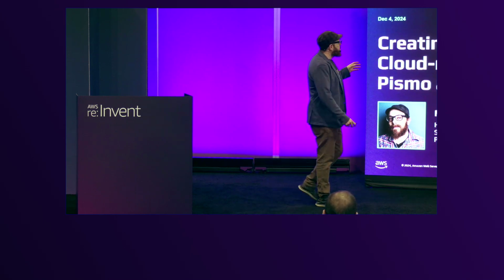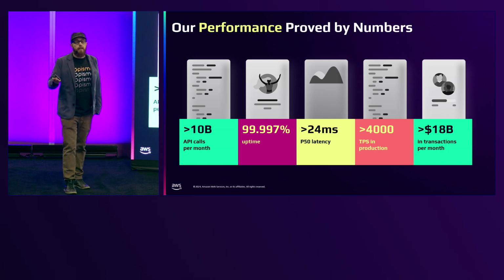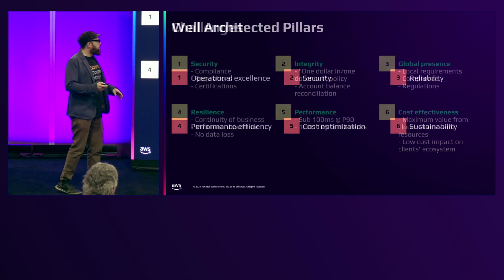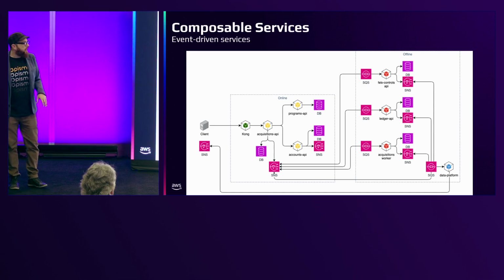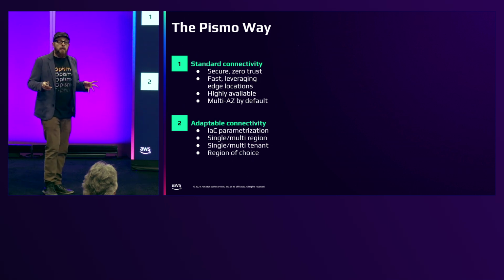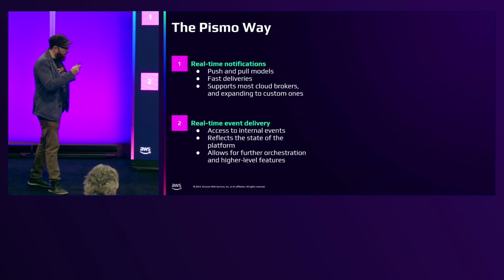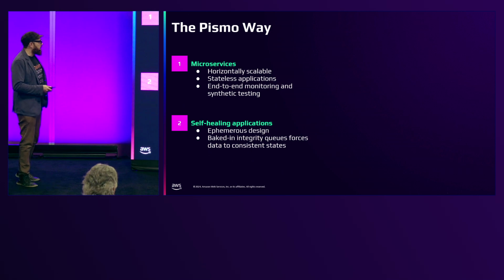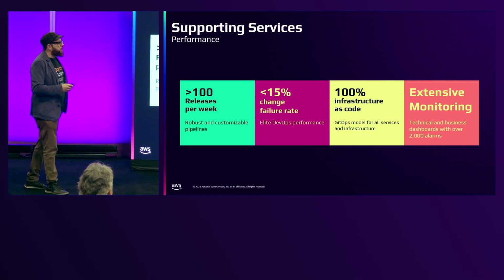AWS re:Invent 2024 - Modernizing banking with AWS and Visa’s cloud-native operations (SEC359)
Visa’s Pismo cloud-native solution helps banks scale their banking and card operations on AWS. Using AWS multi-Region support, Pismo assists in the enhancement of banking resilience and enables seamless cloud-based card processing and issuance. By offering improved security, scalability, and availability, Pismo helps banks differentiate services and optimize operations. Cloud migration is an ongoing journey. Discover how Visa’s Pismo solution simplifies cloud adoption in the banking sector, guiding you from discovery to implementation, achieving global scale, maintaining agility, and sustaining innovation.